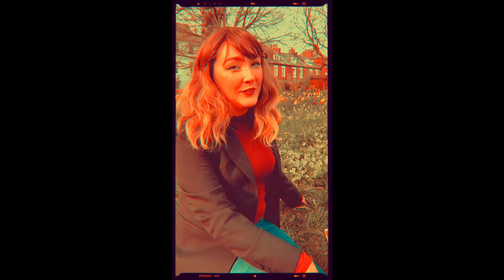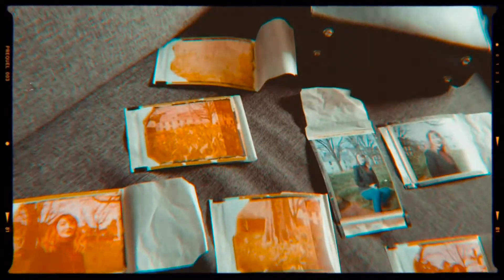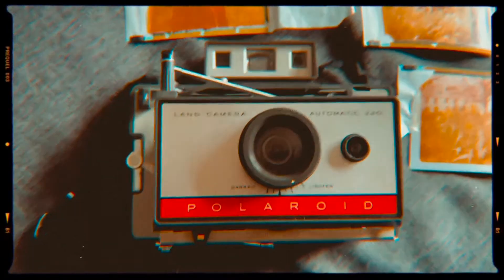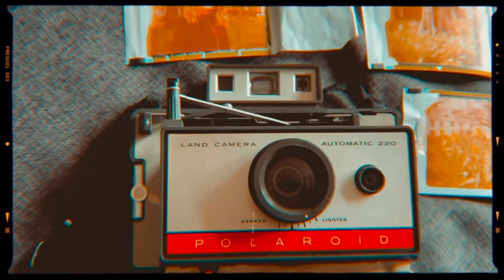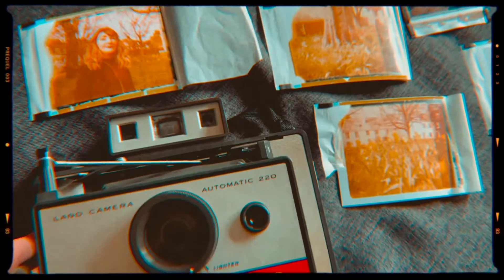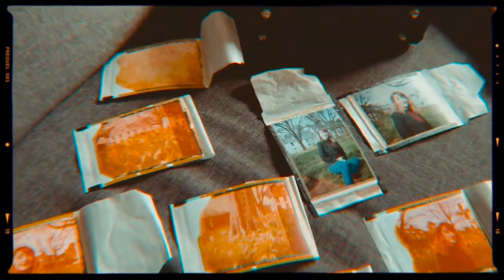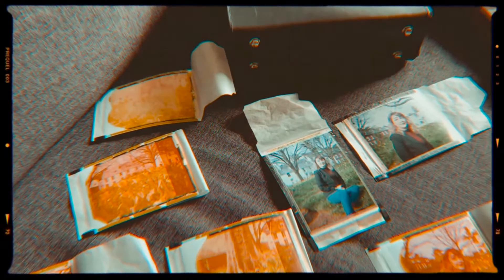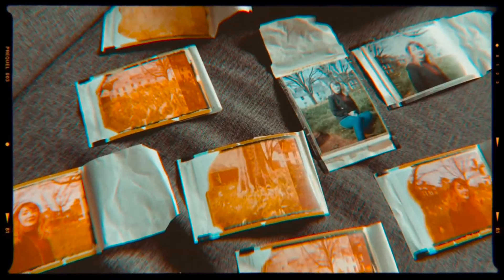Peel-apart film photo session on the green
My partner and I went out to visit a community garden area nearby today to take some photographs on my peel-apart film camera. The tulips and crocus on the green are in full bloom and the whole area looks really lovely - like a miniature spring meadow. I thought I would document the process of taking the photographs as the surrounding area looked so beautiful. This video is an introduction of sorts to peel-apart film photography, which is a long-time hobby of mine.

In terms of anyone who might be interested in a lip update..my lips are basically back to normal now. The condition hasn’t changed much since my last video.